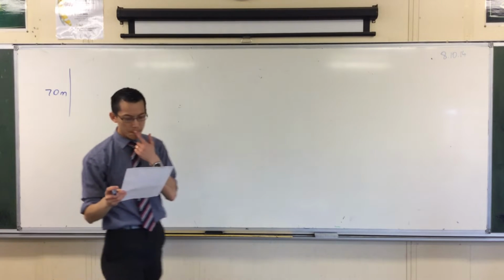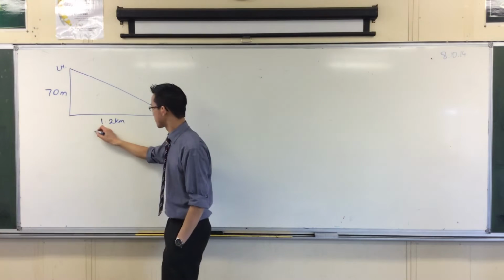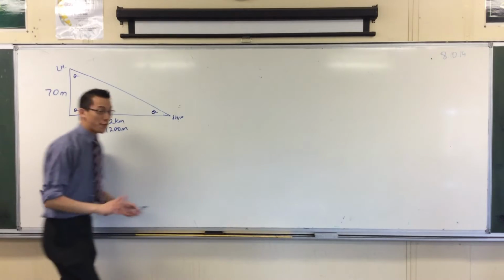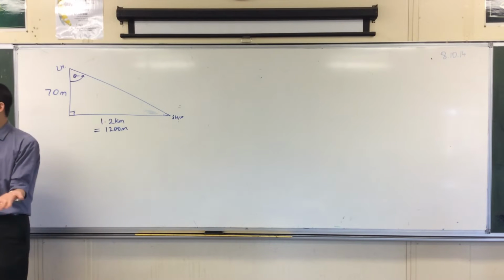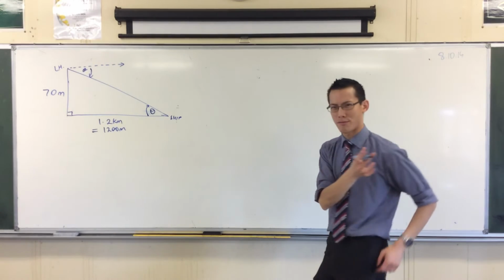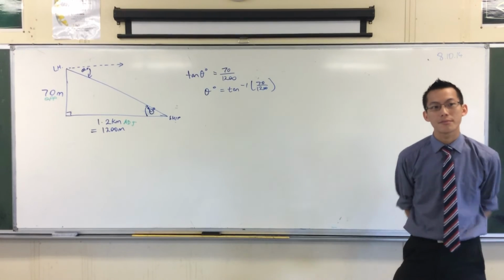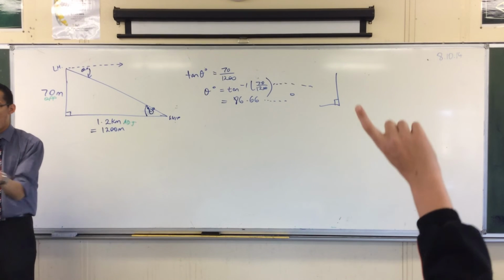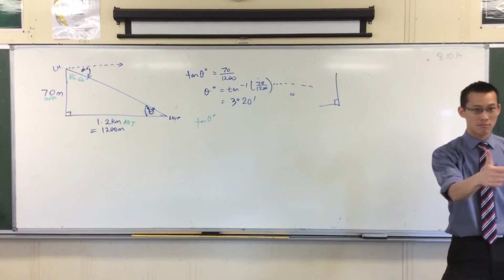Finding Unknown Angle with Trigonometry: Example 2